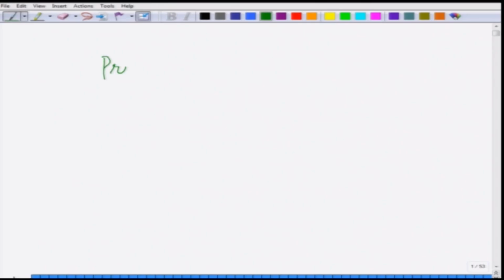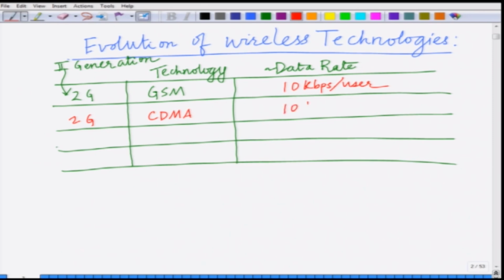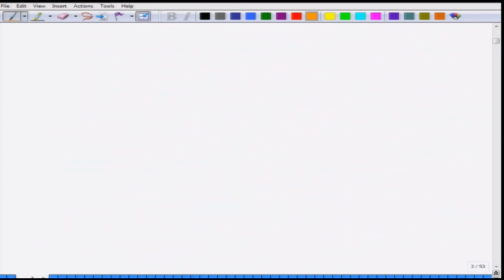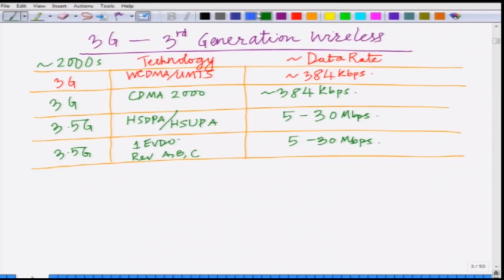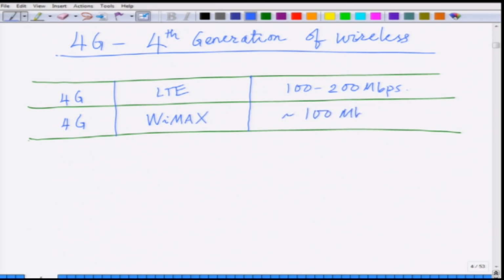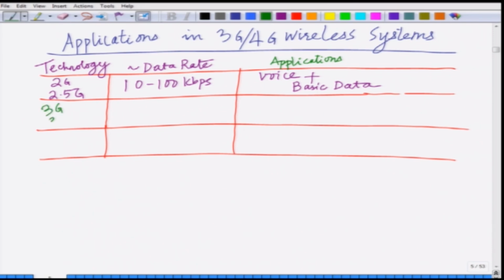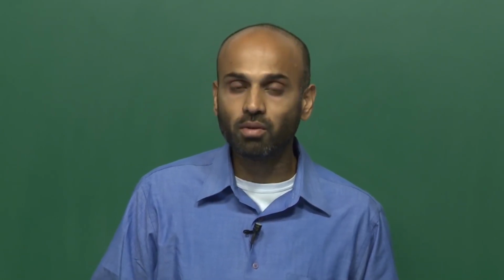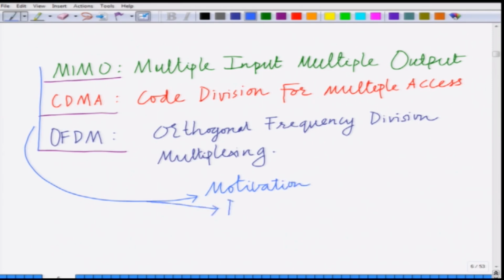Evolution of Wireless Communication Technologies